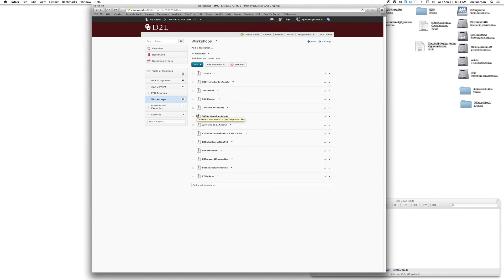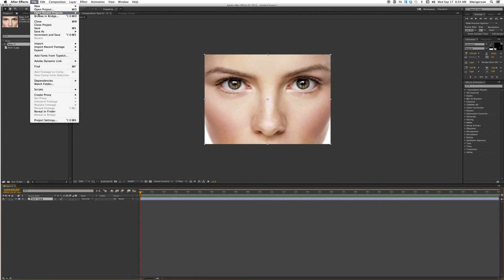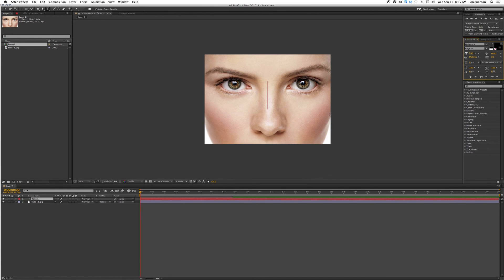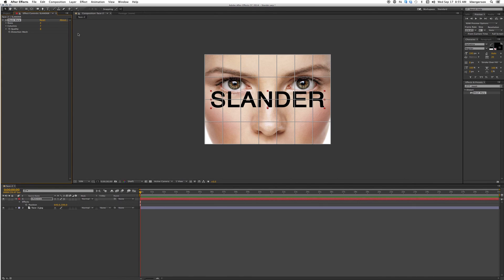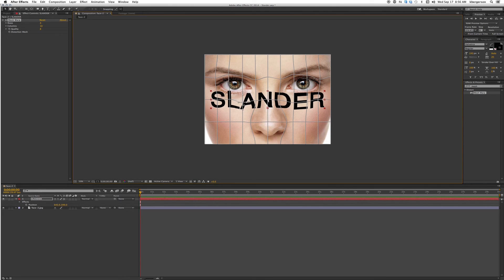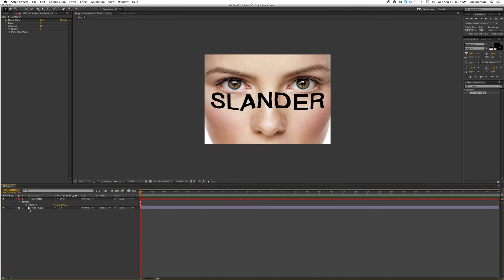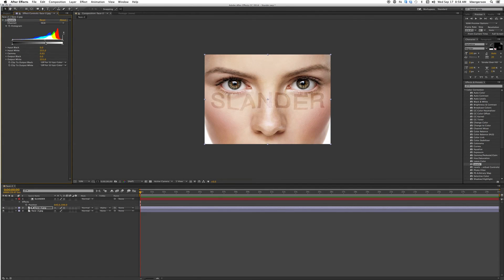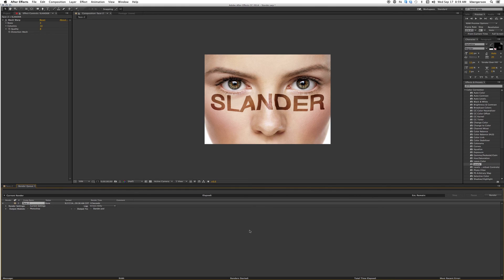After Effects Text Alpha Matte Tutorial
Use After Effects to create text that looks like it's written on a human face.